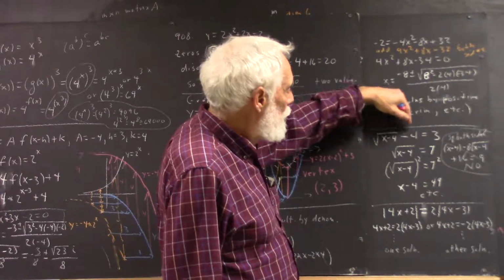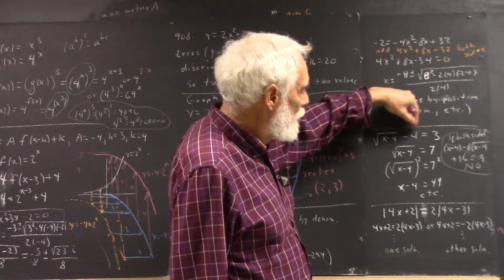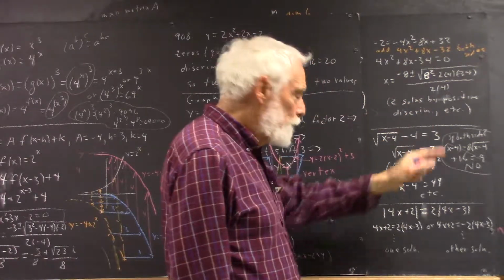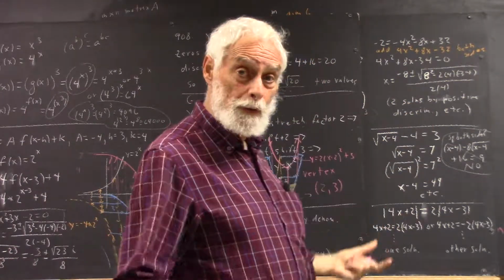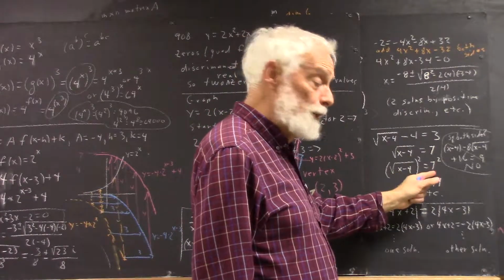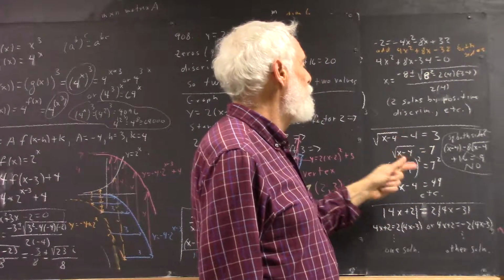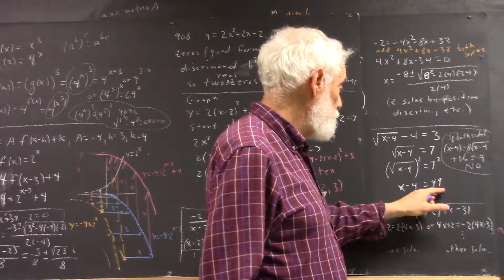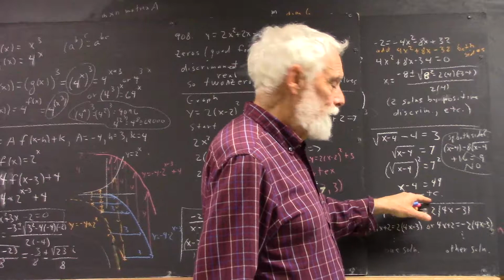dagpc 1128solving an equation with a radical expression 3